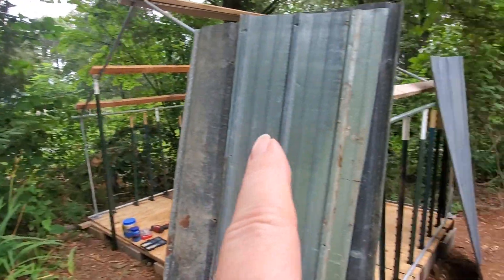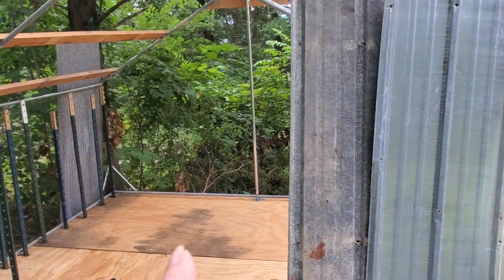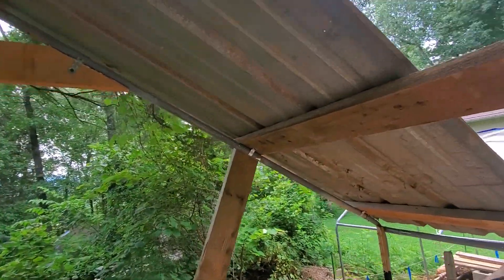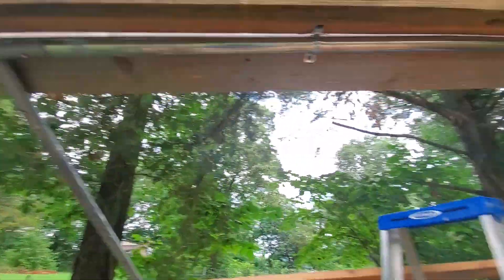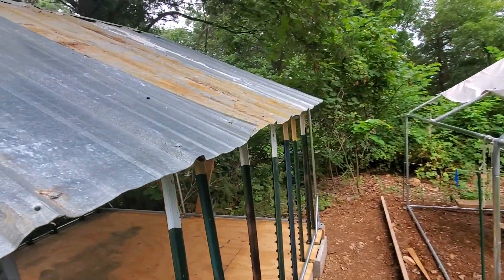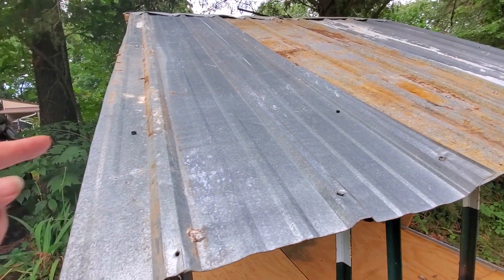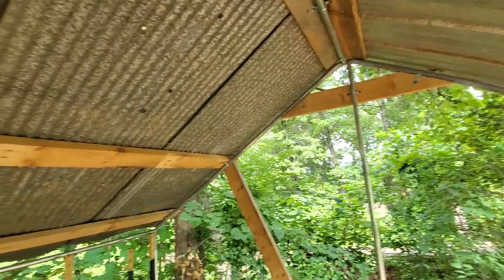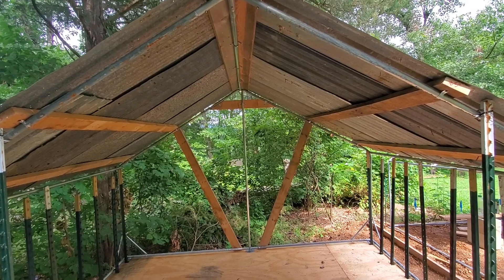Roof is On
Hoot!!!  The roof is on... Yes.  But as always, I still have a lot to do